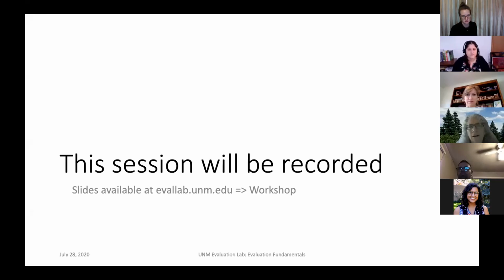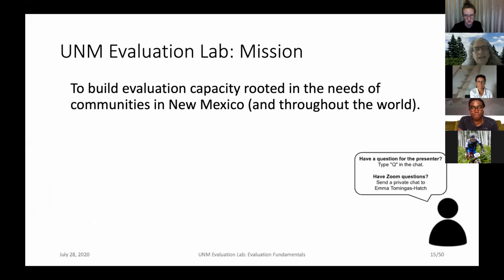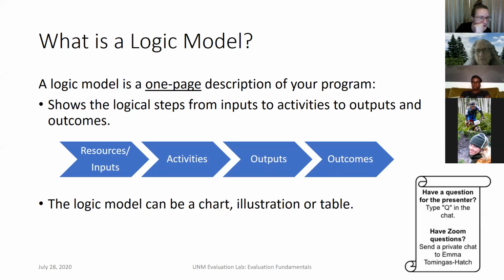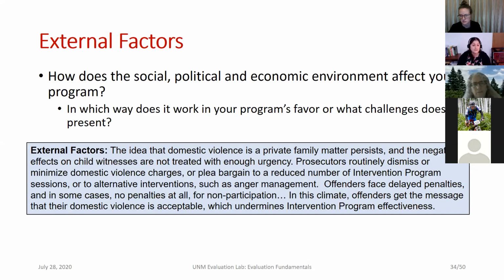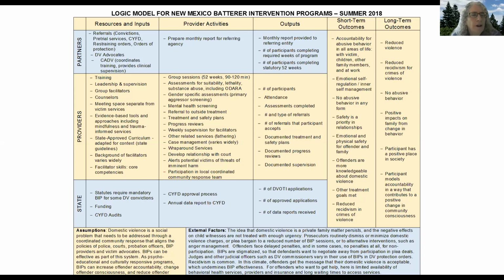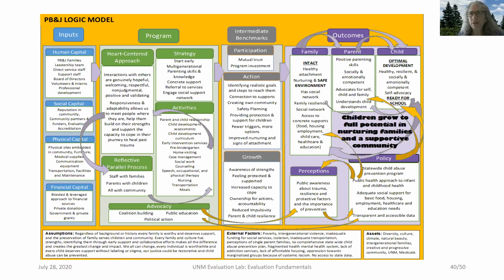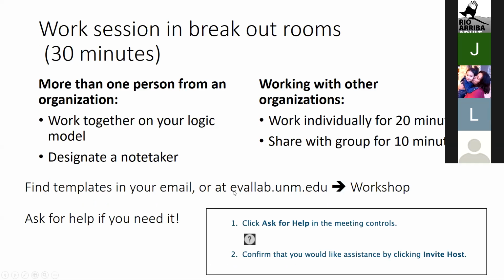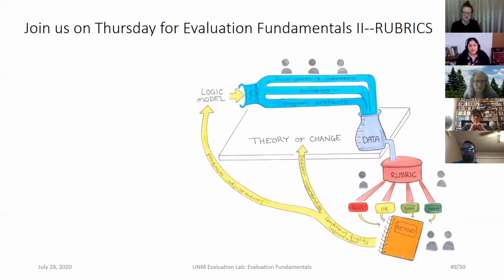Workshop on Evaluation Fundamentals, Day 1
July 28, 2020 - the basics of Logic Models